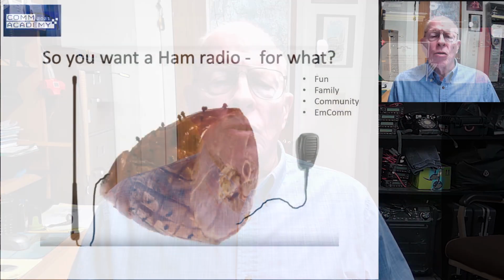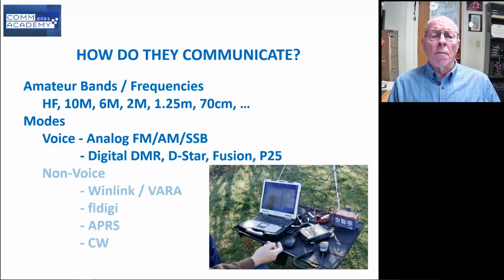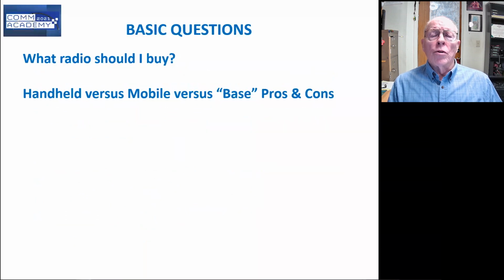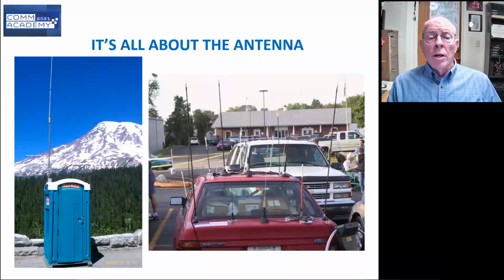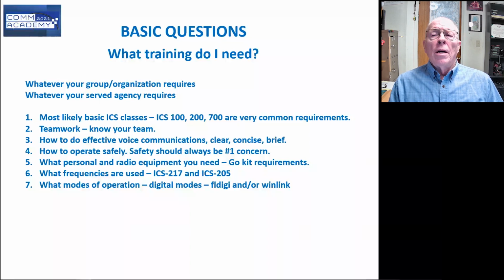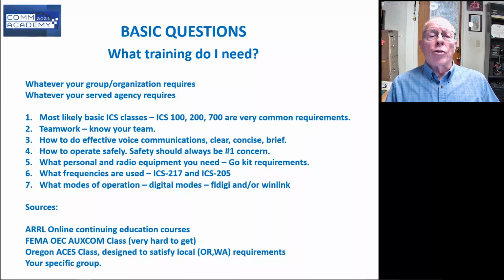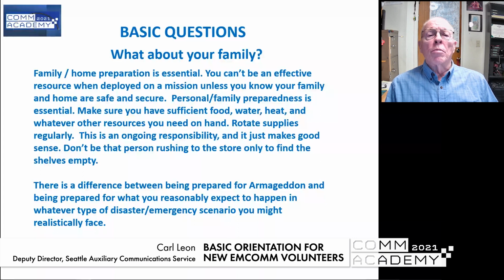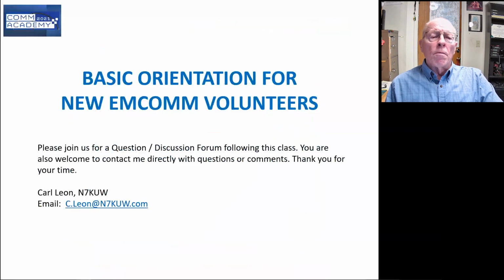CA21: Basic orientation for new EmComm Volunteers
Basic orientation for new EmComm Volunteers
Presented by Carl Leon - Seattle Auxiliary Communications Service, Deputy Director

This presentation was part of the Comm Academy 2021 conference.

This class is a compilation of key points from the series of classes for beginners at previous Comm Academies, including guidance on equipment selection, how to integrate with a volunteer team, how to interact with served agency representatives, how to be an effective communicator, and how to seek and find additional information. Frequently the new volunteer finds themselves lost in the sea of information and processes around them, and this class will help them focus on the important early steps in the process.